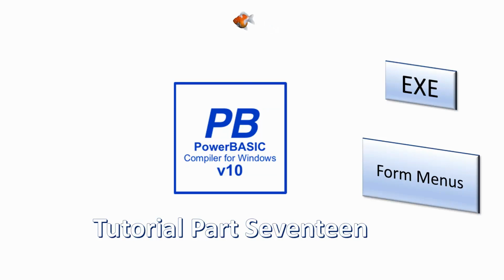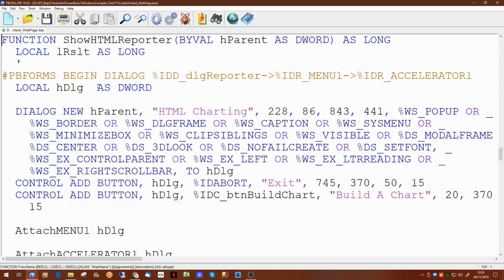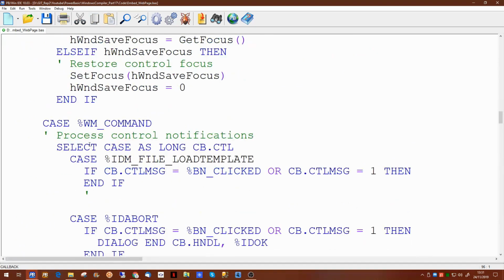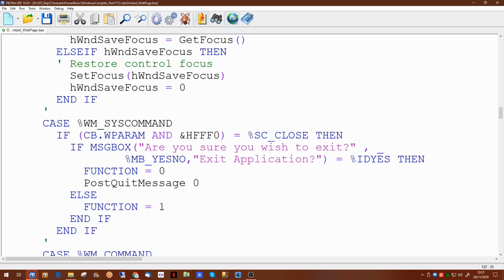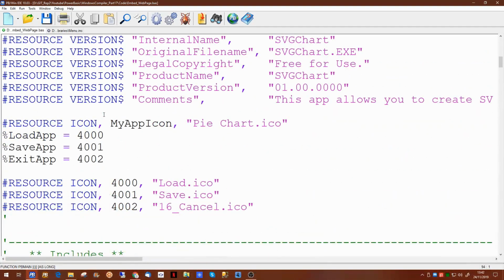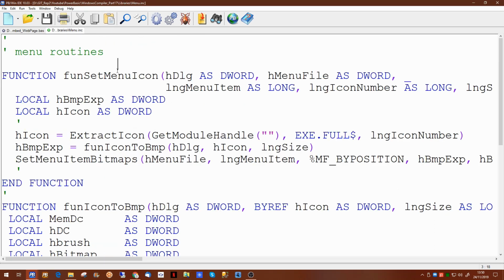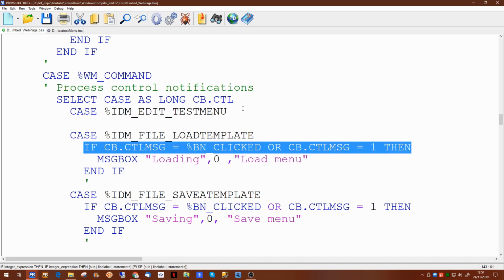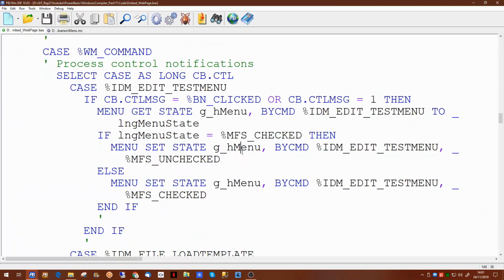PowerBasic Windows Compiler tutorial Part 17 - Menus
In this video we explore Menus on forms based on the application created in Part 10 of this tutorial.